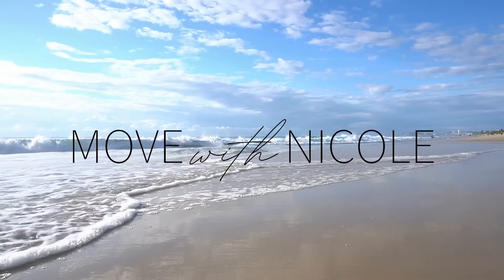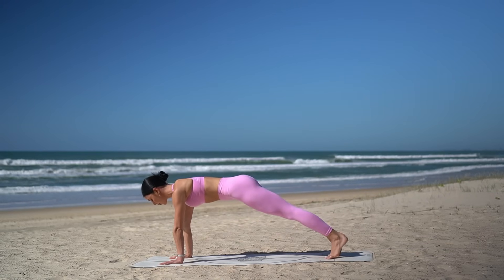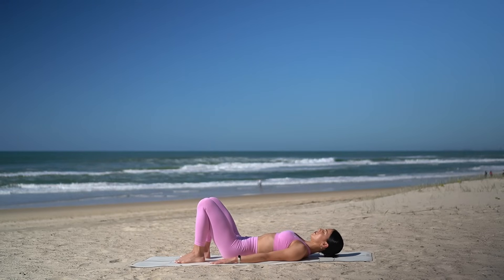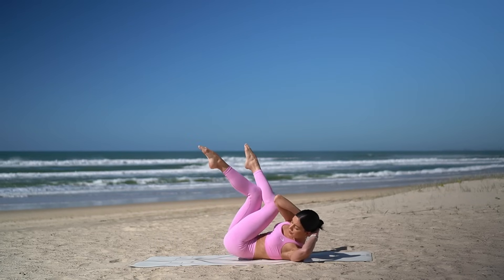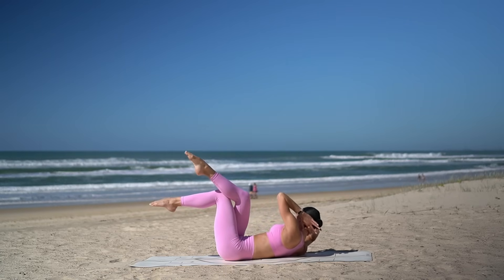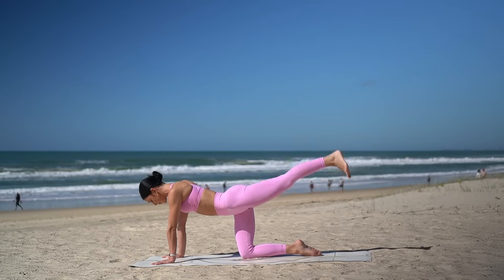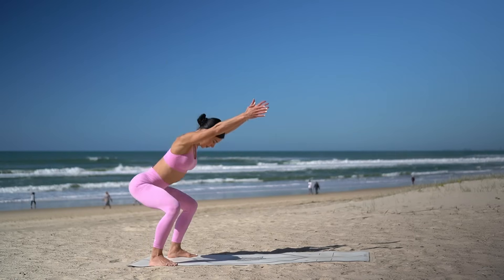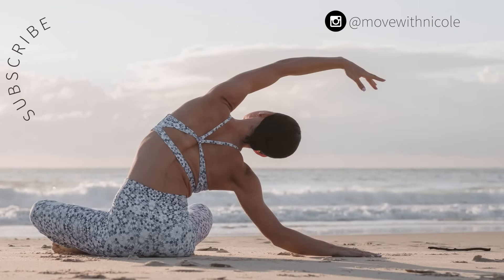20 MIN EXPRESS PILATES WORKOUT || Intermediate Mat Pilates (No Equipment)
Get ready to move with this Express Pilates Workout! We are going to move a little bit faster in today's class, creating an effective workout that is perfect for when you're short on time! 😊